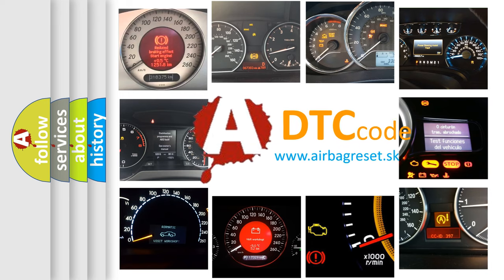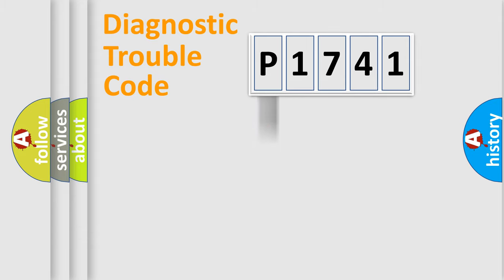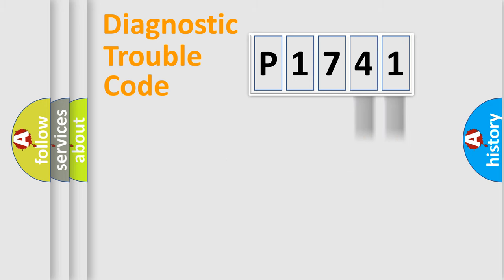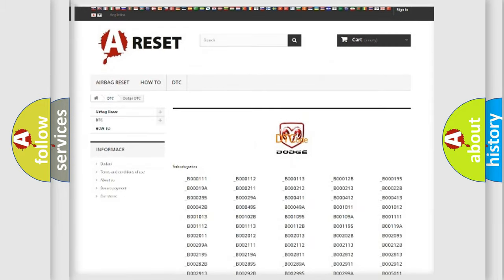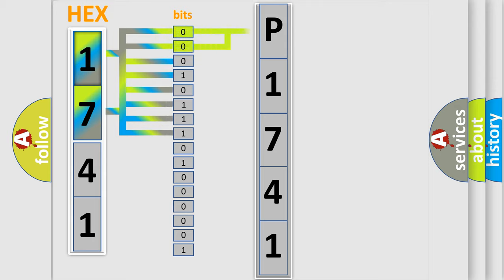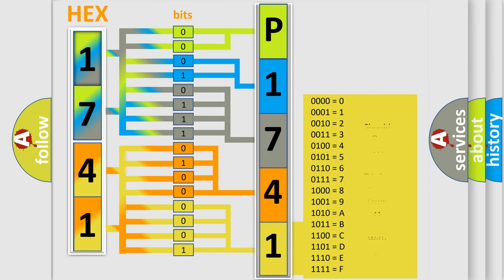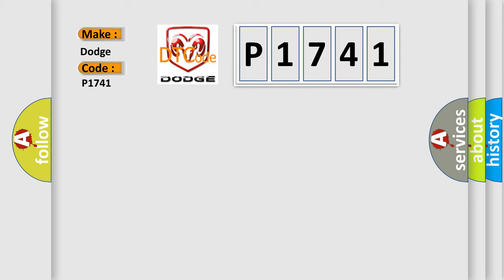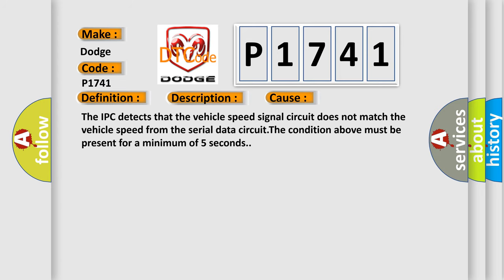DTC Dodge P1741 Short Explanation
Contents:
0:21 Basic DTC analysis according to OBD2 protocol standard.
1:48 Insight into programming
2:58 A diagnostically understandable description of the Diagnostic Trouble Code
3:05 Basic error definition

Make:
Dodge
Code:
P1741
Definition:
Speedometer Circuit
Description:
The IPC receives a serial data message from the ECM indicating that the vehicle speed is greater than 10 km or h (6 mph).The ignition voltage is between 9-18 volts.
Cause:
The IPC detects that the vehicle speed signal circuit does not match the vehicle speed from the serial data circuit.The condition above must be present for a minimum of 5 seconds.